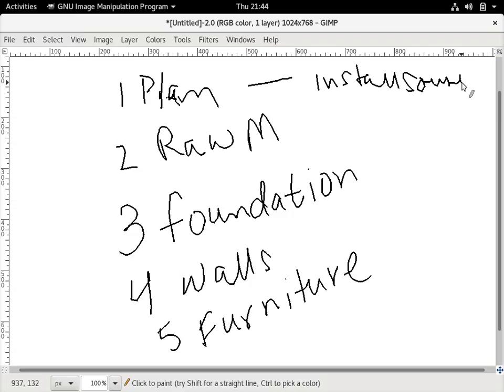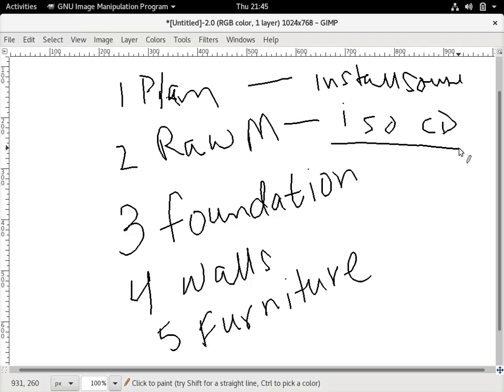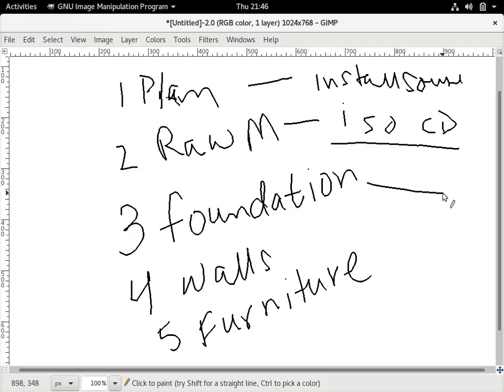Learn Linux - 20 - installation2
Understand Install Process 2